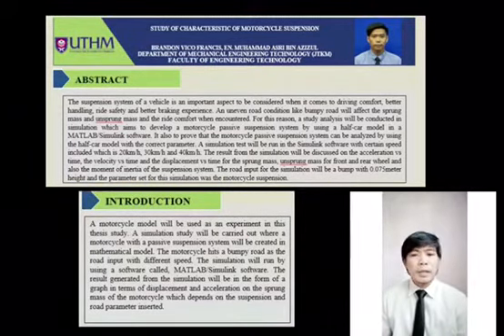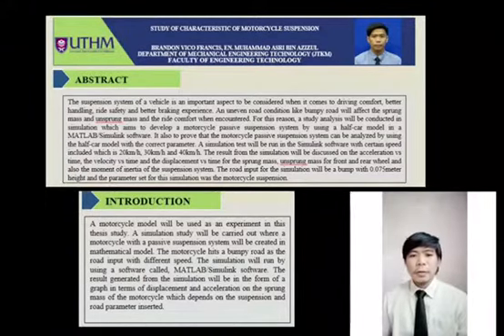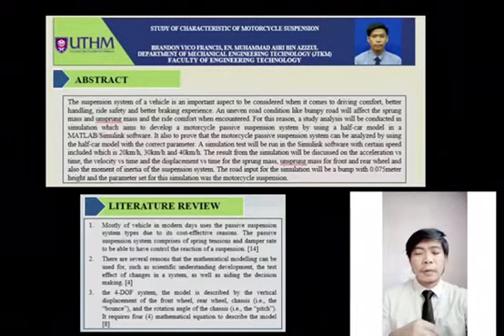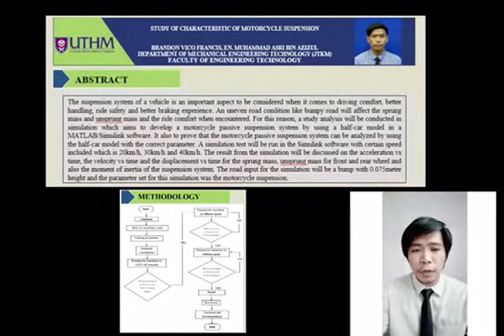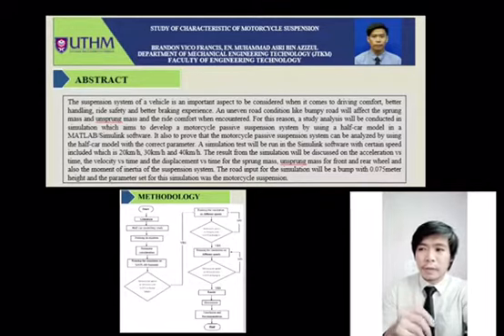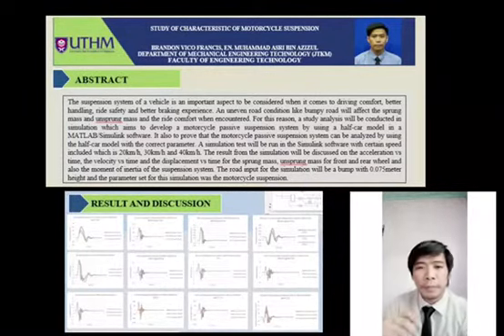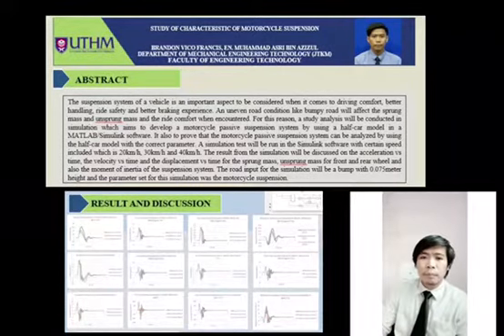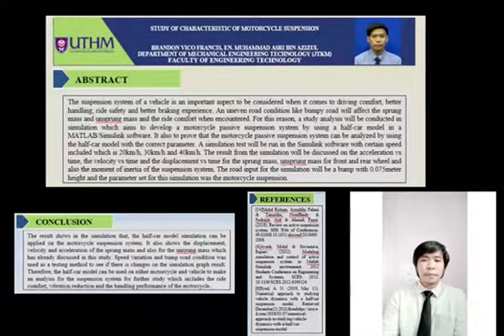Study of characteristic of motorcycle suspension system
This video is intended for the final year project 2 submission in UTHM